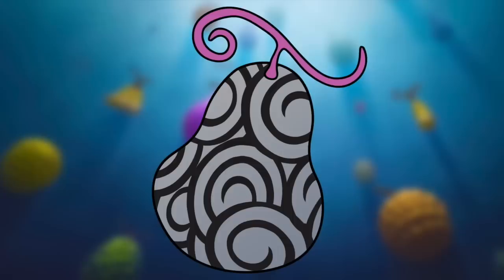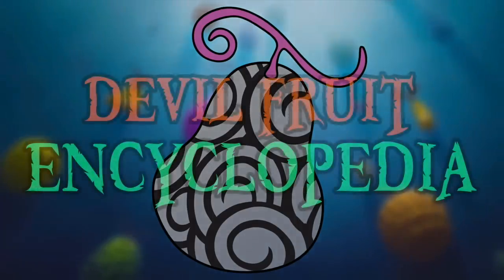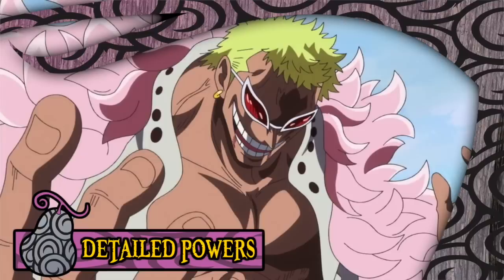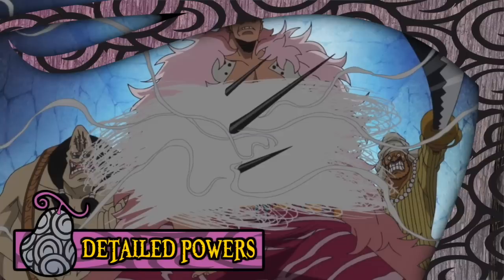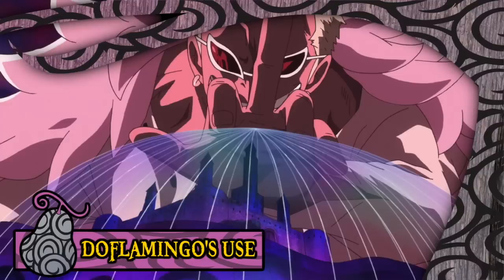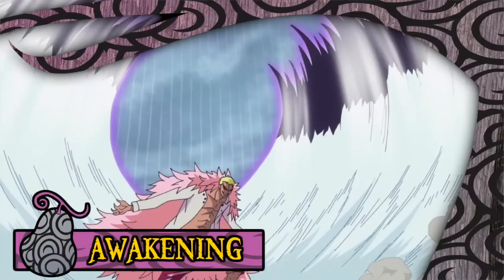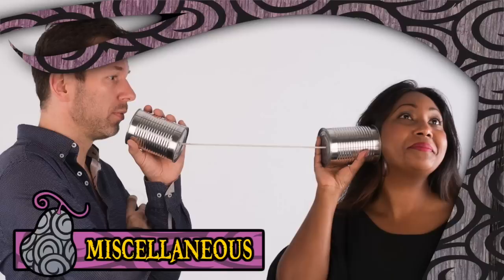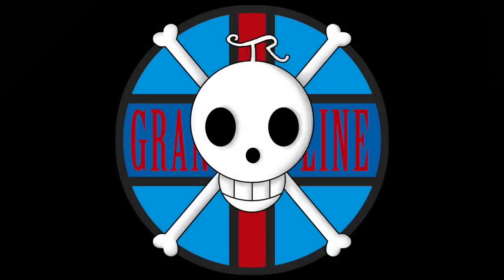The Ito Ito no Mi | Devil Fruit Encyclopedia